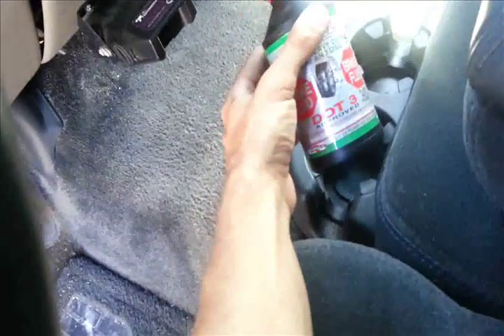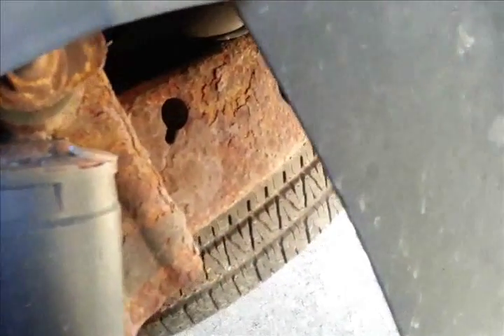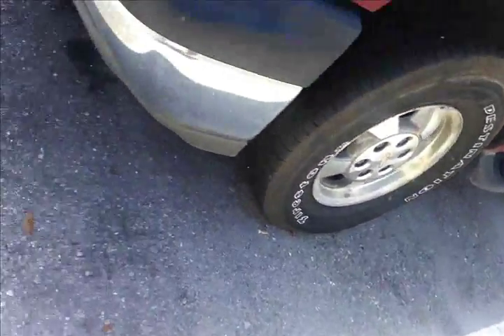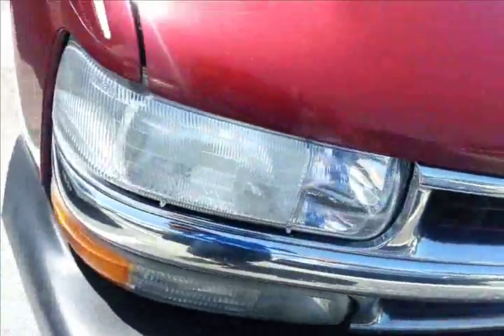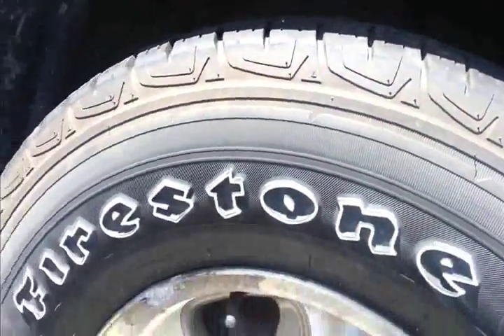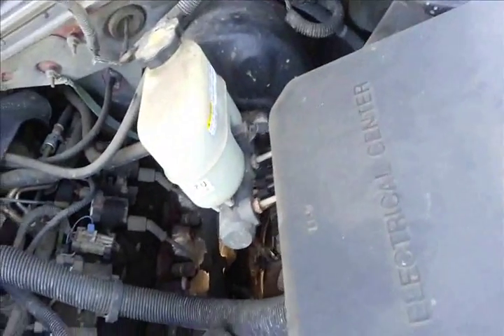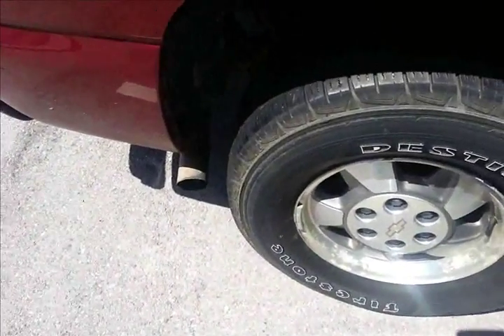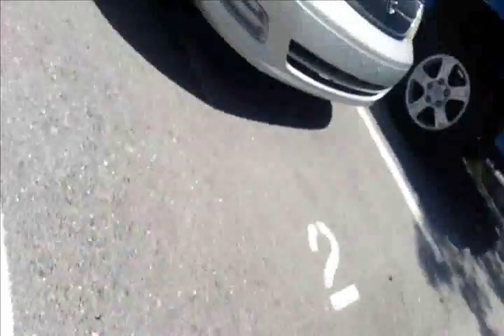A Tahoe with No brakes, Rusted out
Fill er up with brake fluid and watch it leak out the rusted brake line! smaaart!